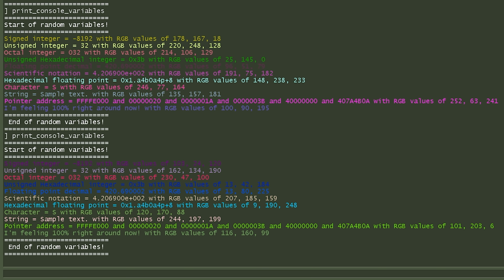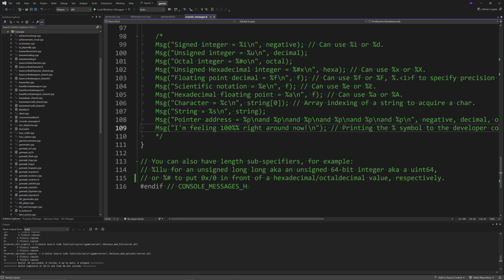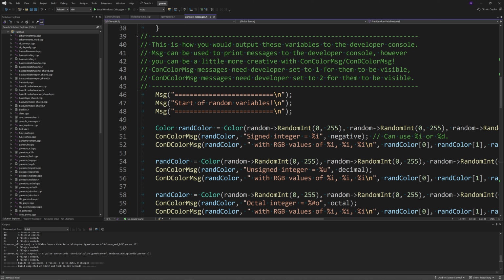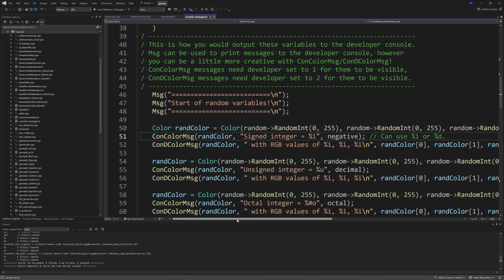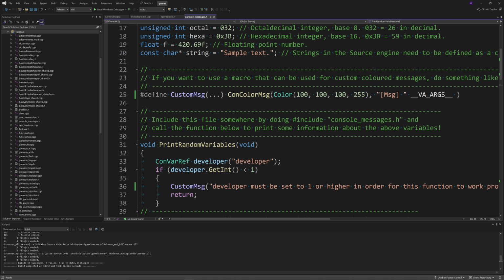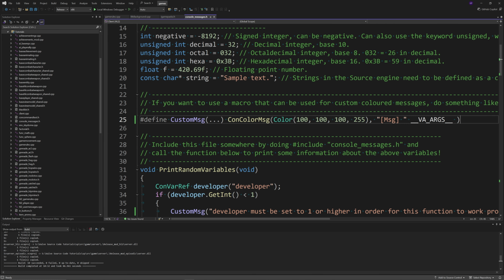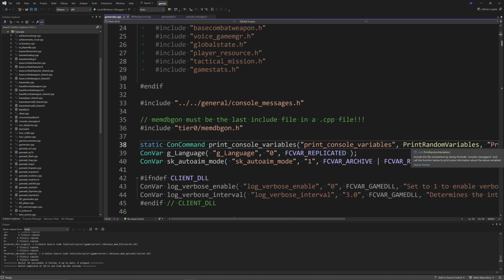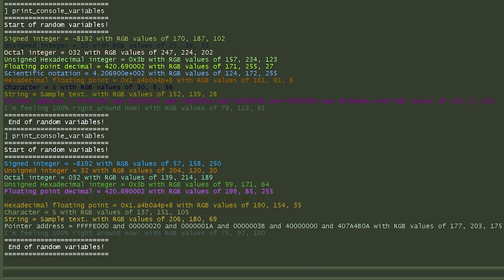Valve Source Code 2013 Tutorial (Episode 1.5): Additional Specifiers & Coloured Console Messages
Hello everyone and welcome to a new (probably short) series of videos I do involving the source code from Valve for Half-Life 2, and some guides on how to do stuff with this code. In this episode, I followup on the first tutorial I did (which isn't Episode 0!) by highlighting some additional specifiers, like %a and %x, that can be used to print information while also showcasing how to print coloured messages to the developer console.

Timestamps
00:00 Introduction
00:53 Additional specifiers
02:17 Custom coloured console messages
04:19 Ways of implementing custom coloured console messages
06:15 Testing / Outro